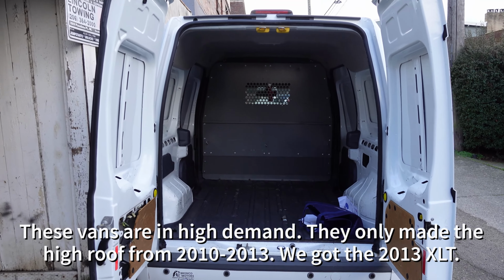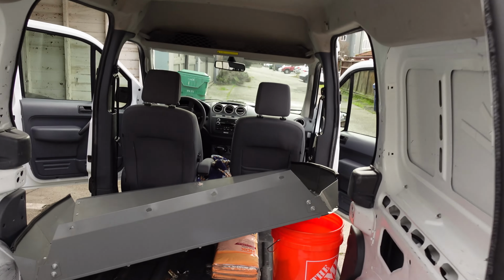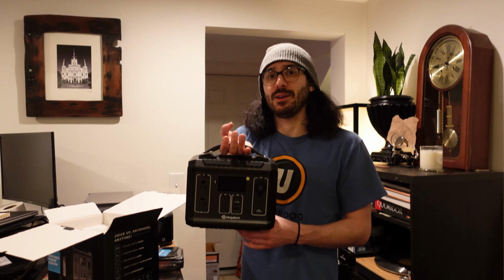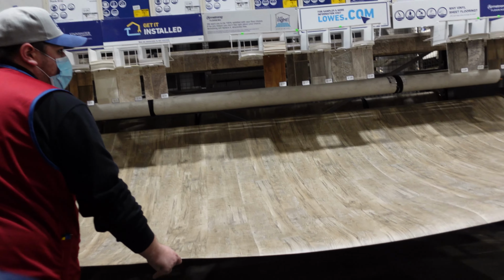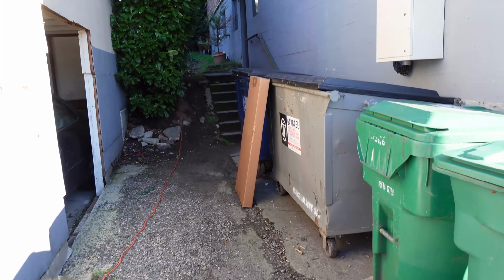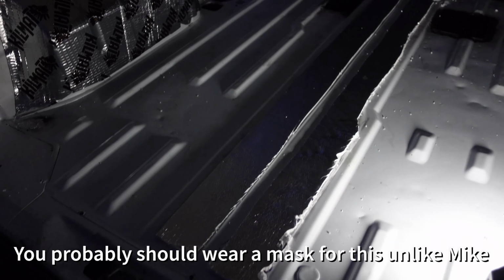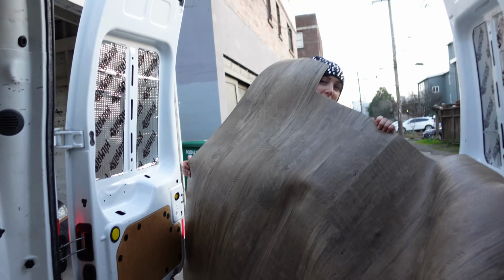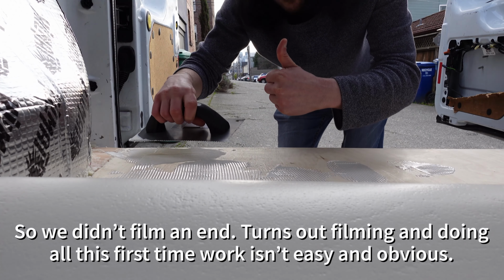Ford Transit Connect Conversion - Flooring and buying supplies - What have we gotten ourselves into?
After 2-3 weeks of searching and frustration...we found our van; 2013 Ford Transit Connect XLT. We may be a bit behind the trend but Youtube and people who want to travel certainly inspired us. We plan to continue to do our fun area videos but now update every now and then with van progress videos.

We started off with no real tools and have spent a good deal on Amazon and visted Home Depot and hardware stores more than ever. We followed plenty of online guides and tried some things on our own.

This episode features us working on flooring and sound deadening. We didnt film the cleaning progress and realize how hard it can be to film every step.

We hope you enjoy and look forward to the roof racks and roof fan next. Eventually it'll be cedar plank cedars and carpeted walls!

We don't plan to live in this and aren't setting up a robust electrical system as we just have our ninjabatt